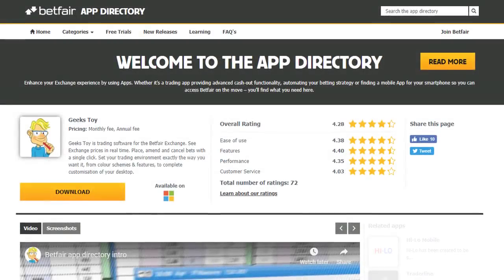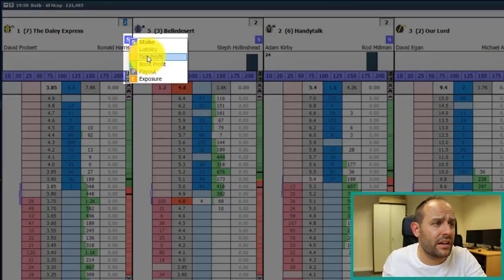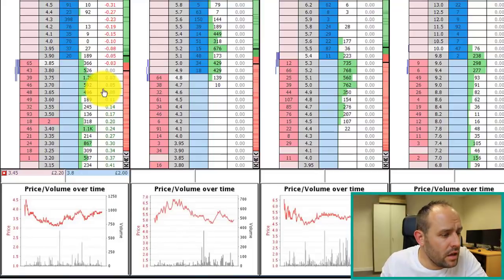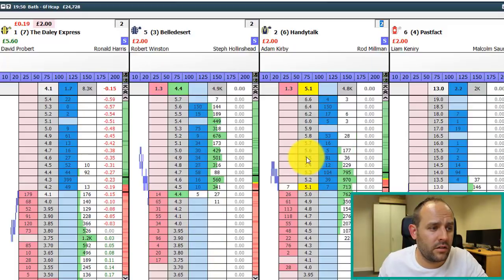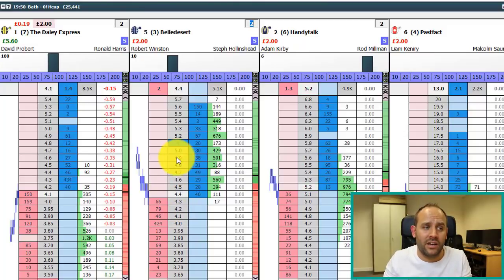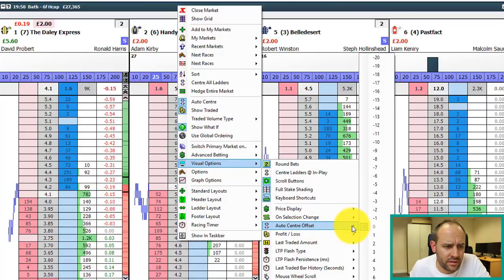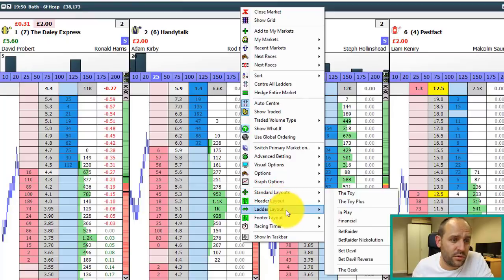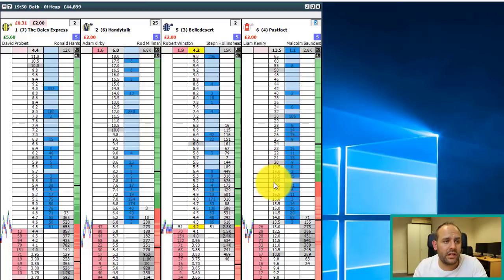How to Set Your Geeks Toy Ladders (for Betfair)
If you're a pre-race or in-play trader it doesn't matter, this video will help you out on the settings and logic behind setting up your profile for the best possible results.

IN THIS VIDEO:

- How to set up your ladder interface
- Geeks Toy ladder software
- Full tutorial on setting your profile
- Tips on how your ladders should be set